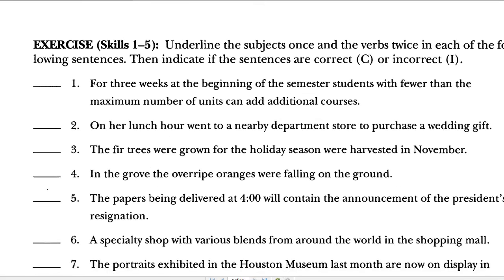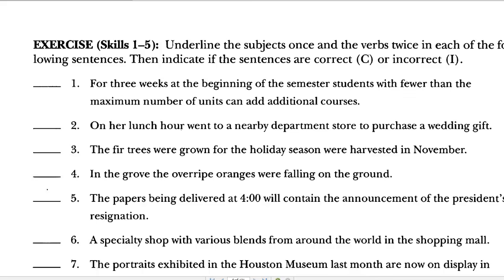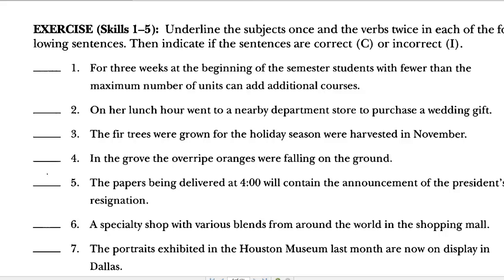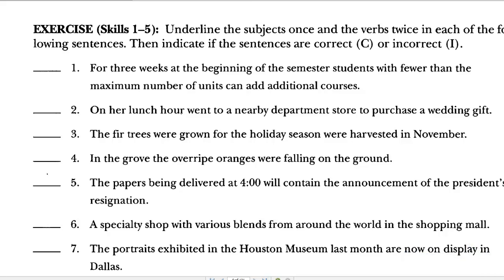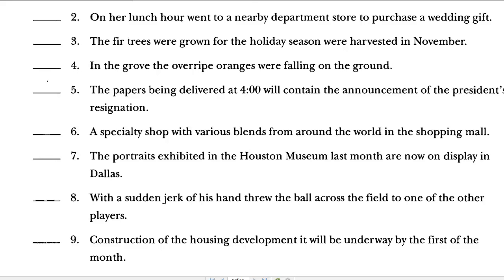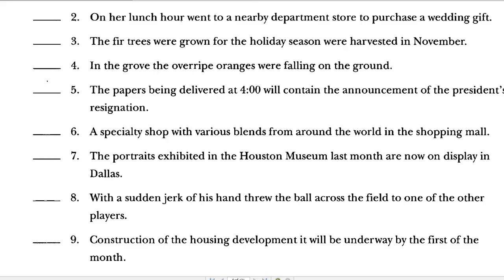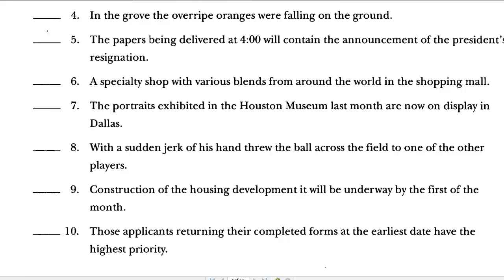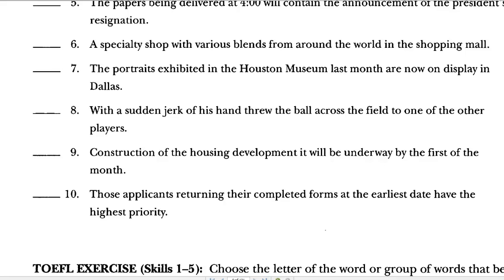TOEFL PBT Exercise skills 1 - 5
Exercise skills (1-5) TOEFL PBT Skills